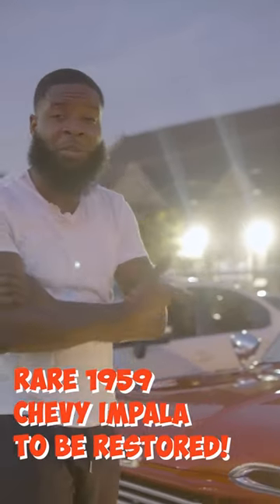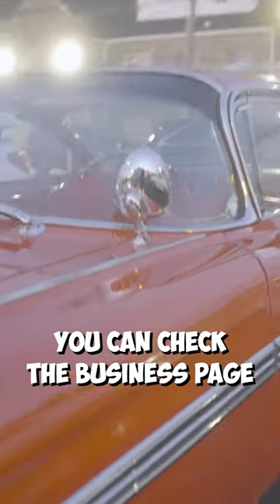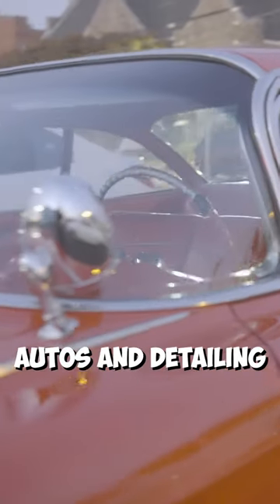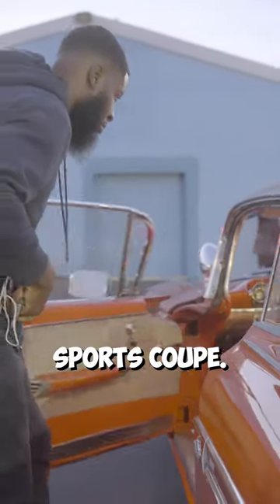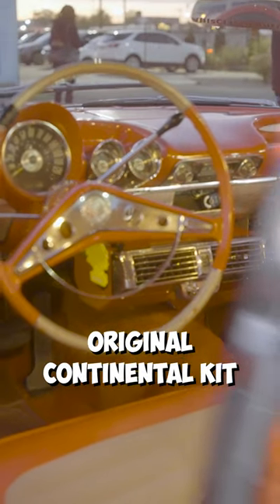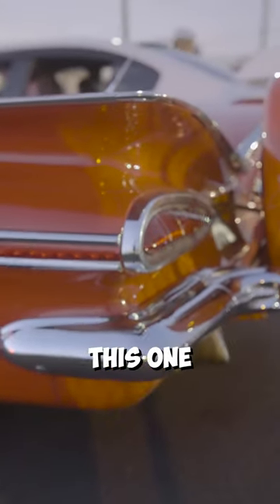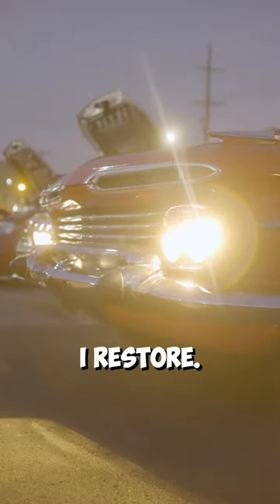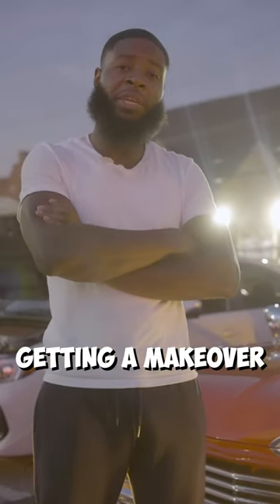SUPER RARE 1959 Chevy Impala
🔥 Check out this SUPER RARE 1959 Chevy Impala with  original Continental Kit, 350 Motor Trans, and Mark IV AC.

By 👉 @willsclassicautosanddetailing on IG!